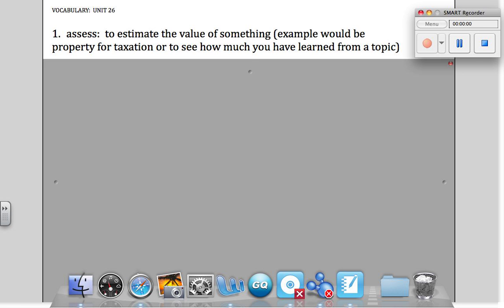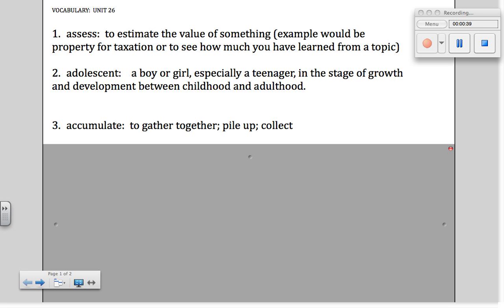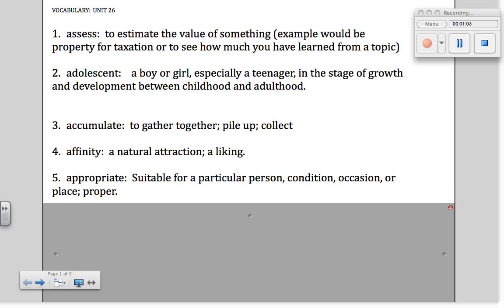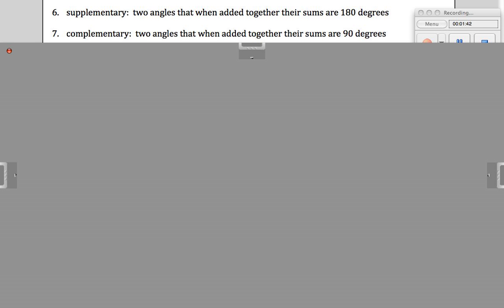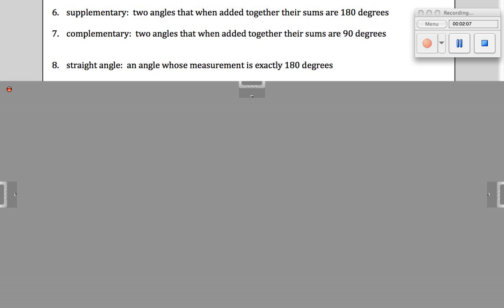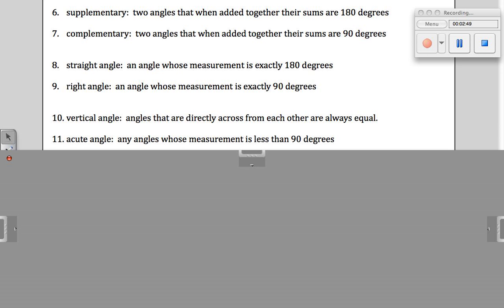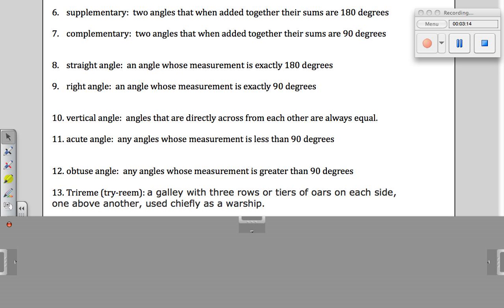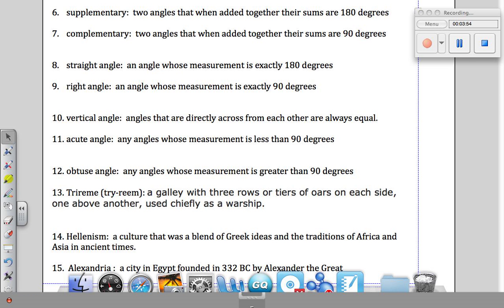Vocabulary Unit 26.mov